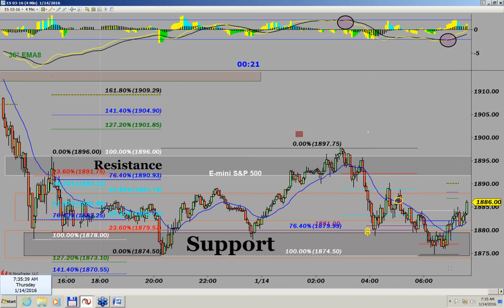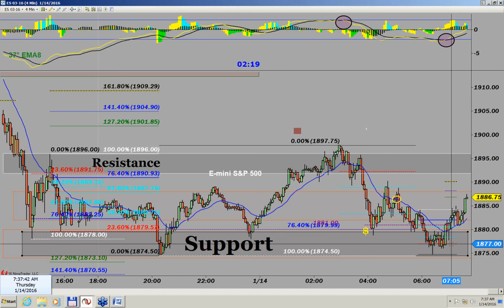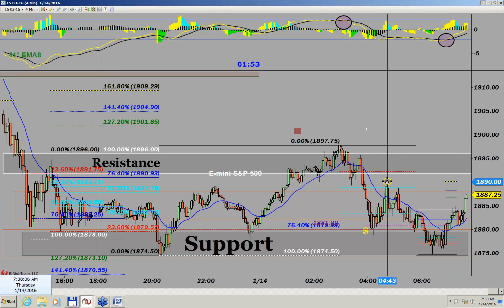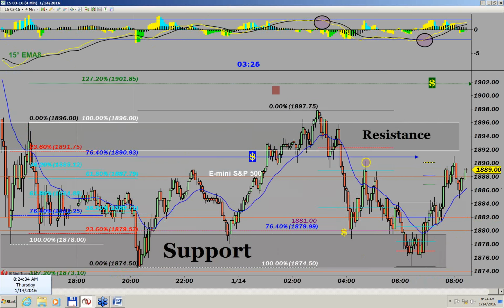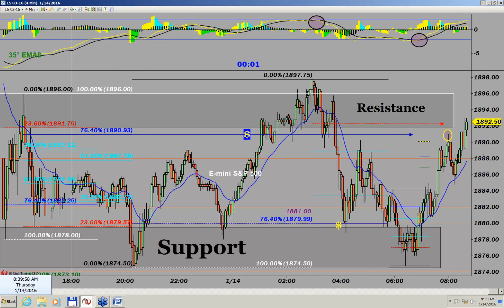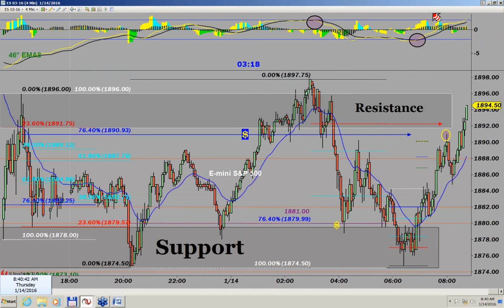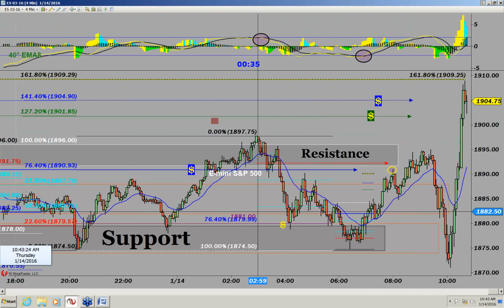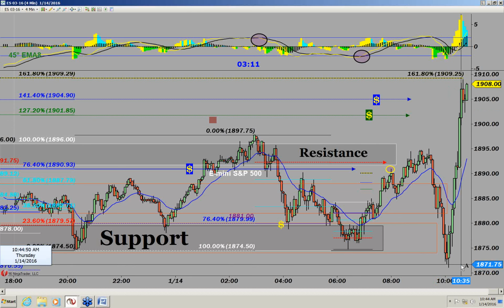Day Trading, Echotraders ES Trading Room Targets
Futures Trading